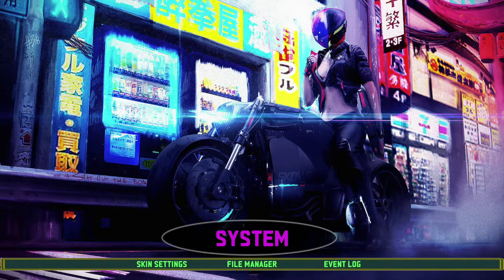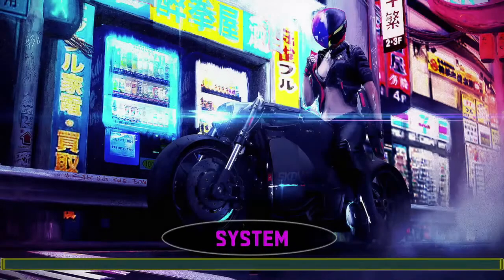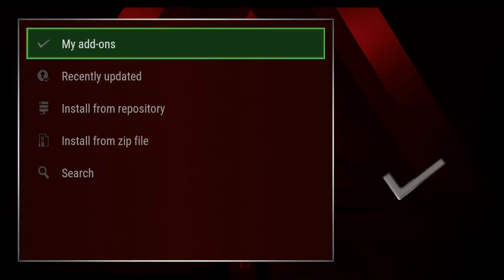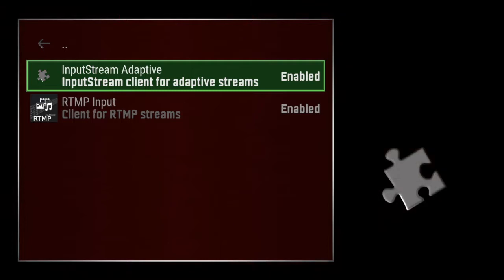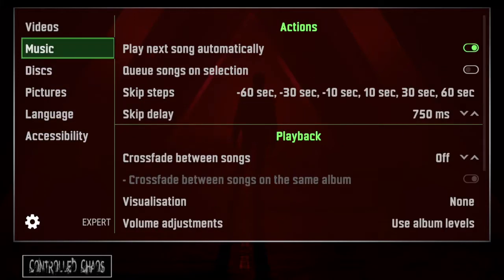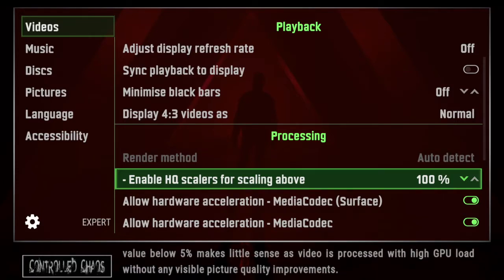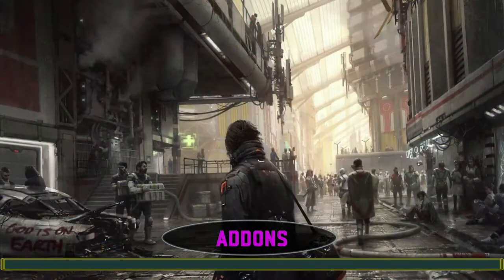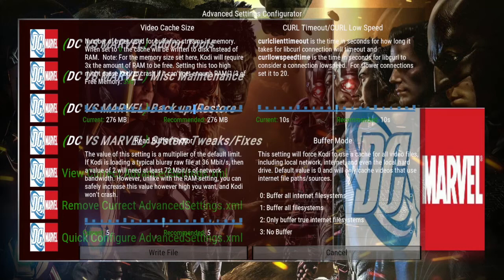THE CONTROLLED CHAOS KODI 18L BUILD NICE!!!